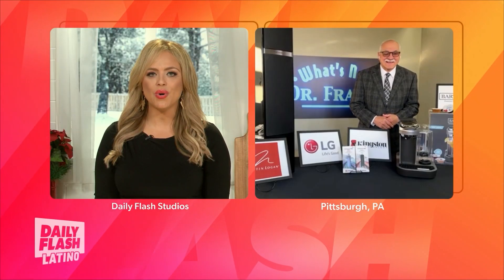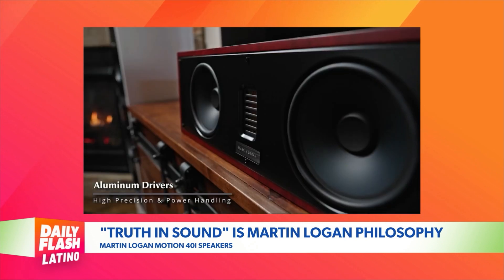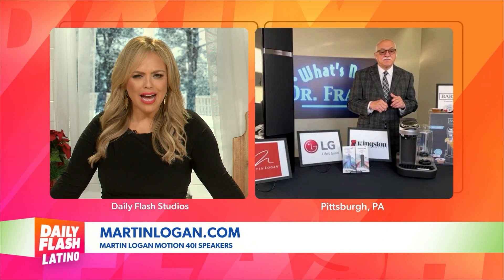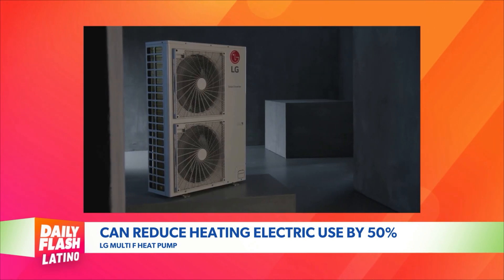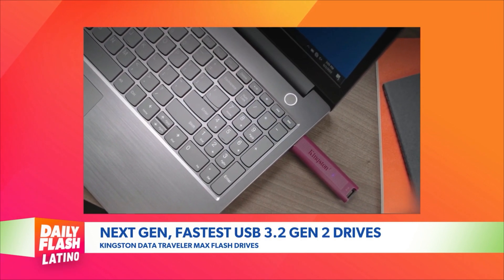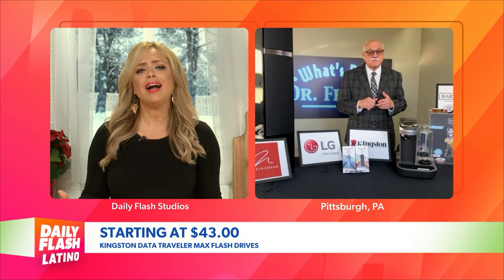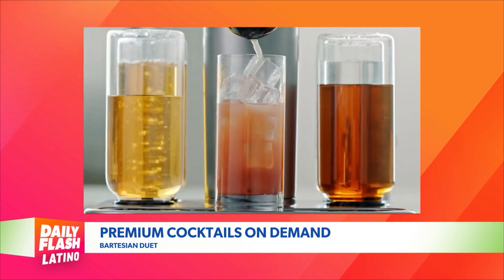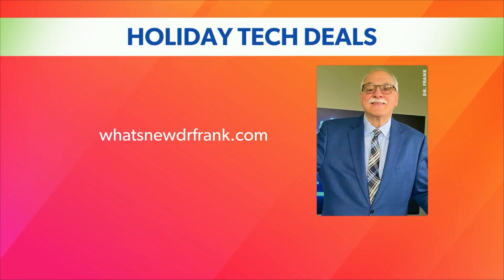Holiday Tech Deals | Dr. Frank Viggiano | Daily Flash Latino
WHATSNEWDRFRANK.COM